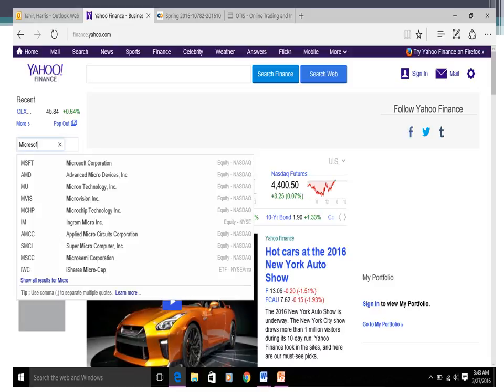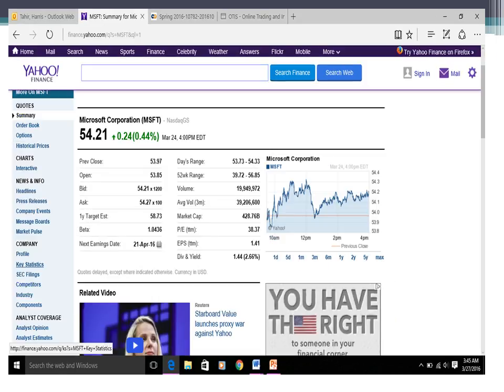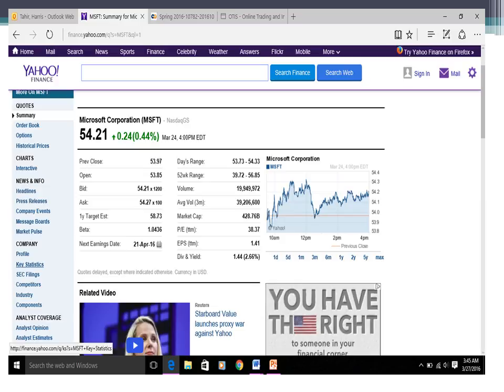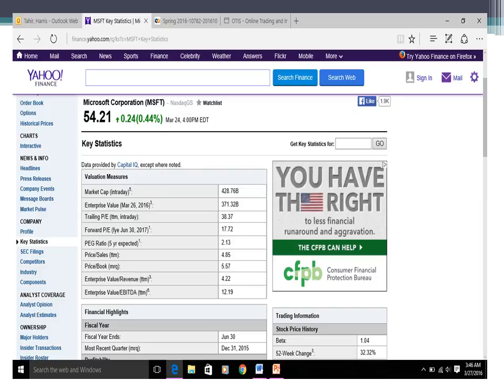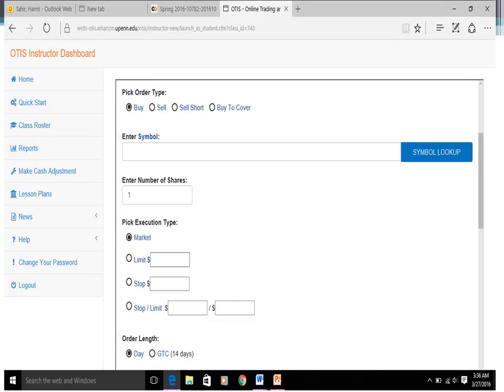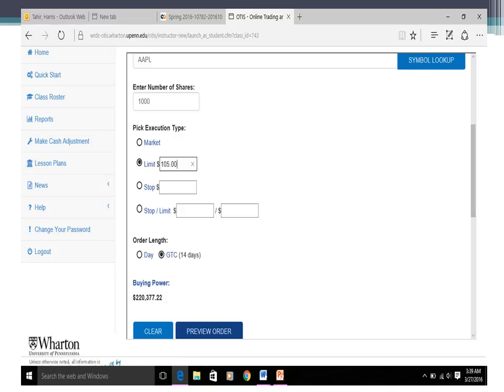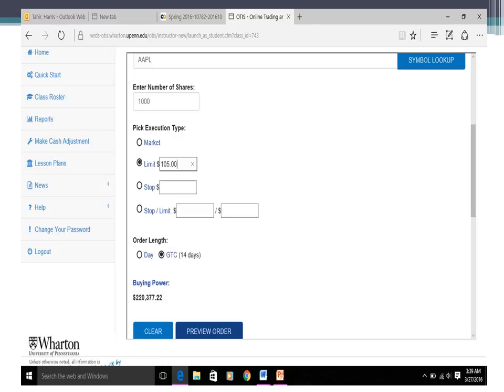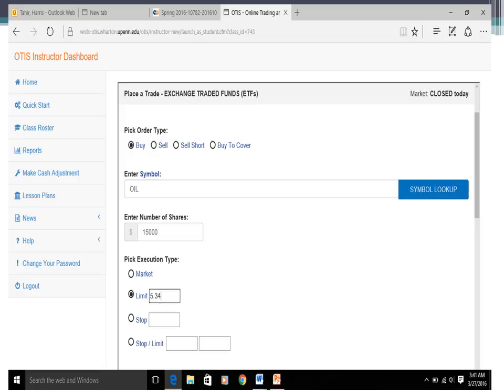Trading Equities in OTIS Simulation